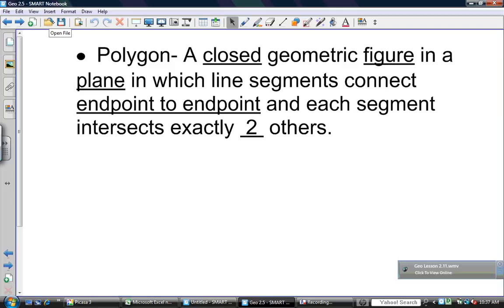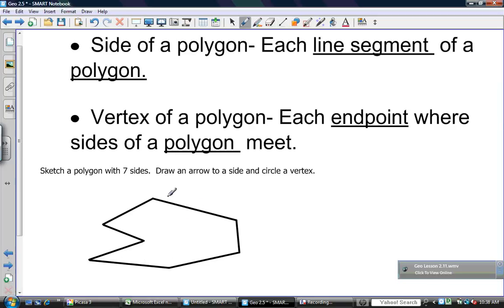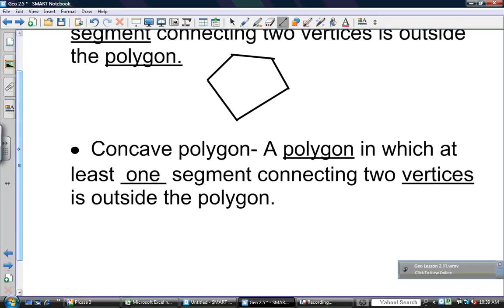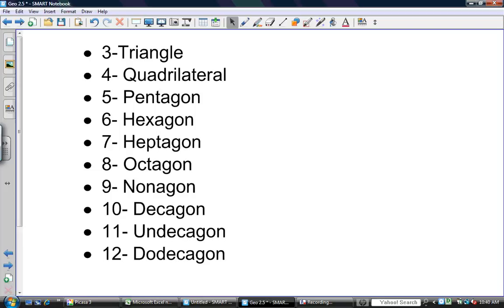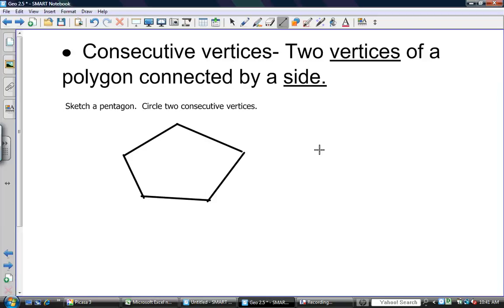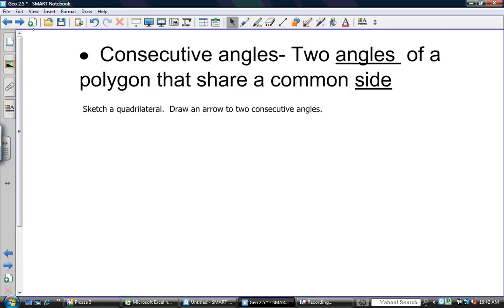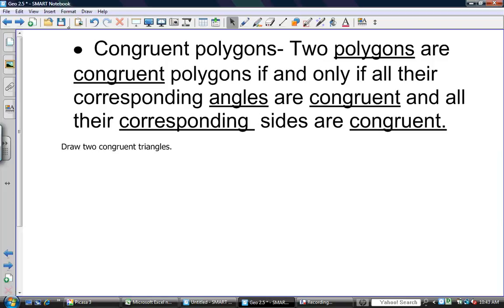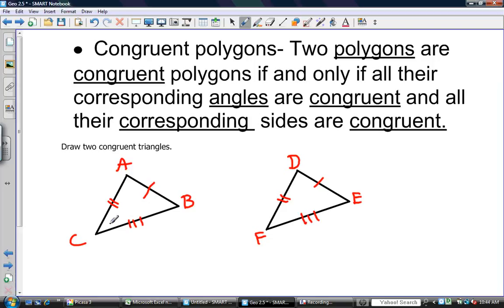Geo Lesson 2.5